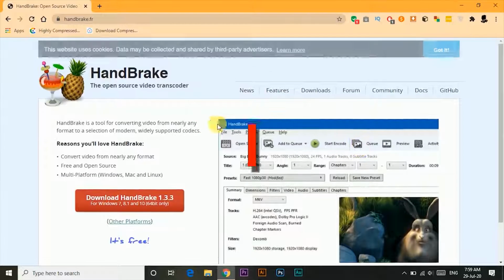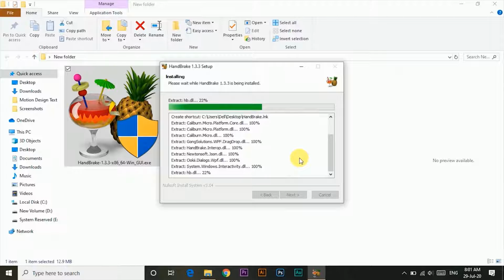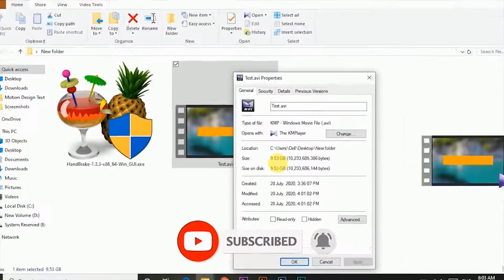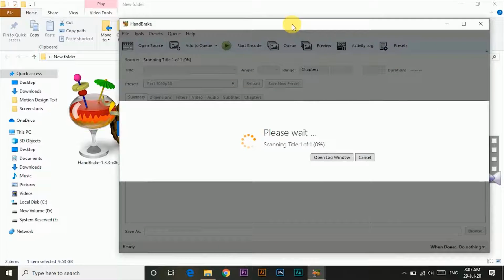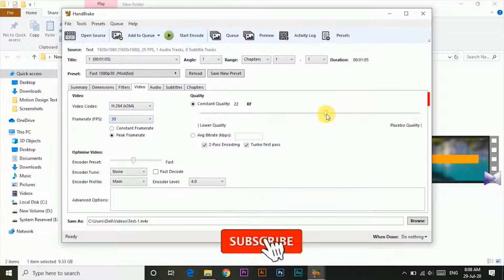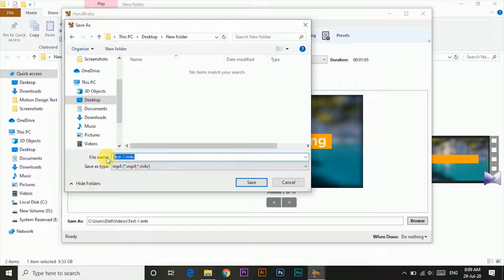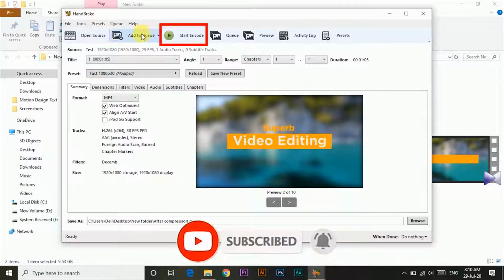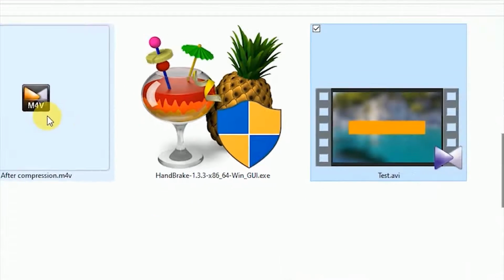How to compress a video file without losing quality | How to make video files smaller | easy trick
How to compress a video file without losing quality | How to make video files smaller

With a properly compressed video you’ll be able to upload or download it faster, and in some cases, playback will be smoother if the original video was too large a file size. This is all without noticeably impacting the quality of the video at all.

Compressing reduces the file size of a video so it takes up less space on your hard drive. For example, 100MB video can be compressed into an 8MB video with no visible difference. And we’ll show you how to do it.

We will compress the video using Handbrake program. Handbrake is one of the easiest and best programs out there for video compression. It’s also free and open-source.

➡️ Download Handbrake.
➡️ Mostly default settings.
Most default settings will match video input and need no changing.
➡️ Constant framerate same as source, video quality at 23, compression speed at slower.
Constant framerate is reliable on playback. Video quality will get worse the higher the number. 23 will make no noticeable quality dip but will drastically reduce file size. Slower compression speed will get slightly better results in final file size.
➡️ Browse and name output file.
➡️ Double-check settings, make sure Audio is there.
➡️ Start Encode.
Encoding will create a new video from the input file with the new settings we set for it.
➡️ Show the difference in file size between old video and newly compressed one.

Now you know how to compress any video file quickly and easily, it will save you a lot of time in the future.

I will see you in my next video. Until then,
GOOD BYE.